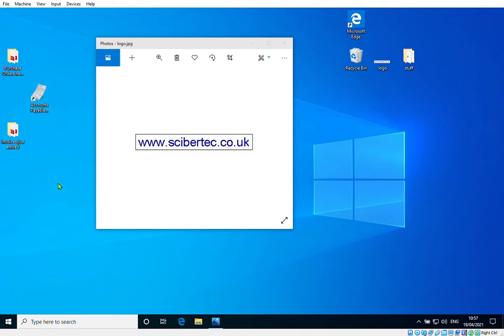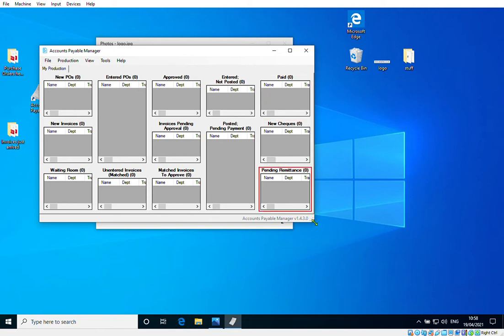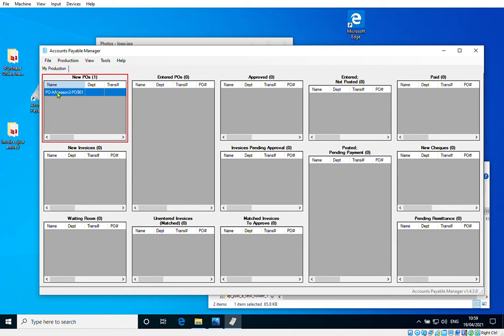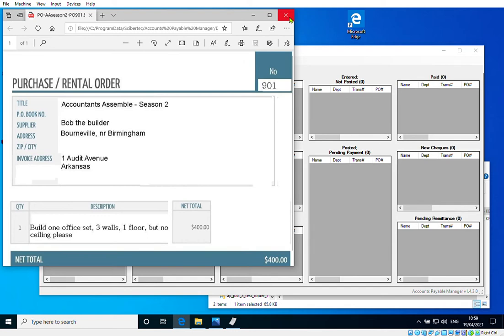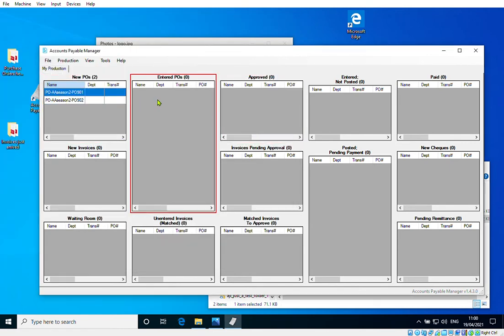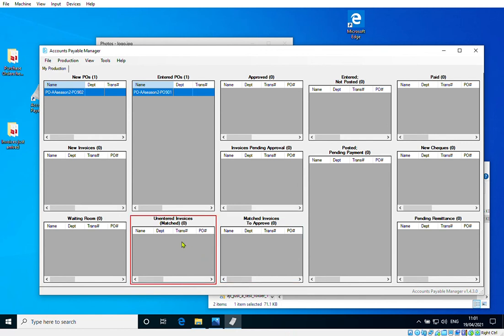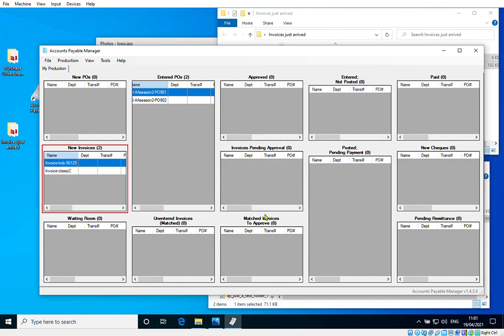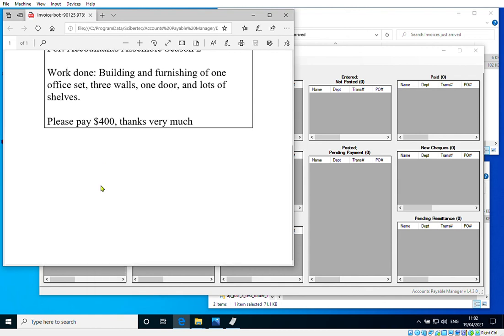Accounts Payable Manager - part 1 (Revised April 2021)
The first of four videos showing the Accounts Payable Manager in use.